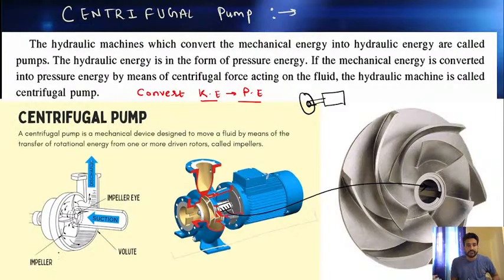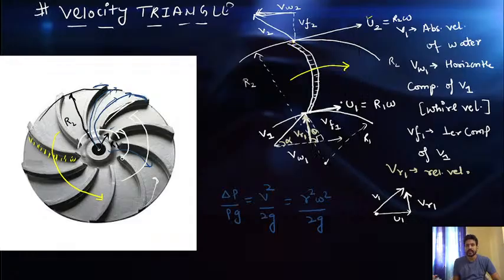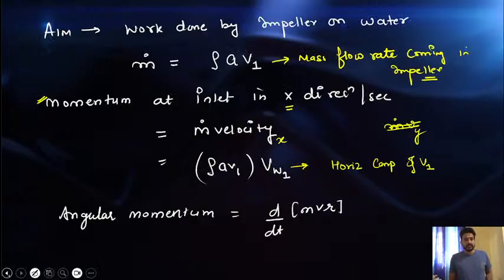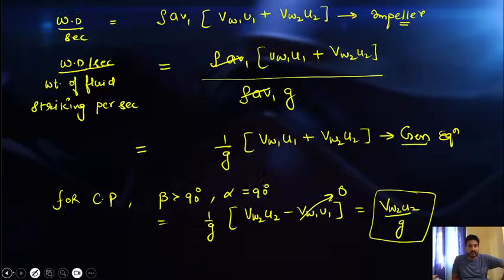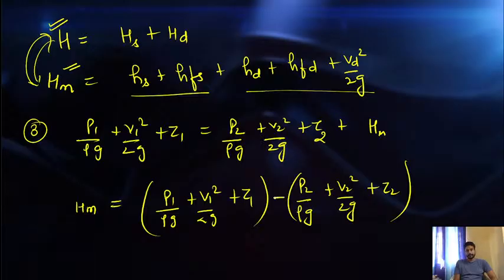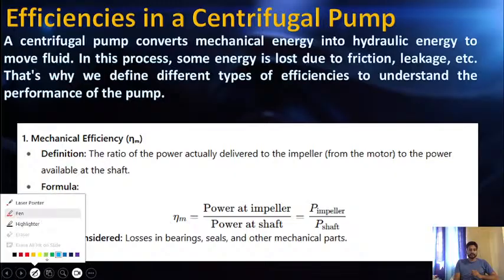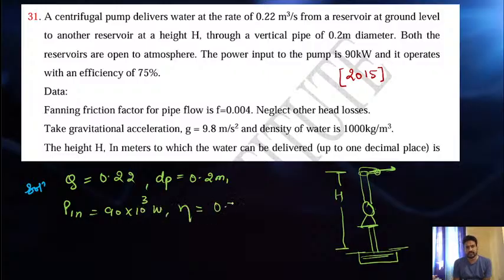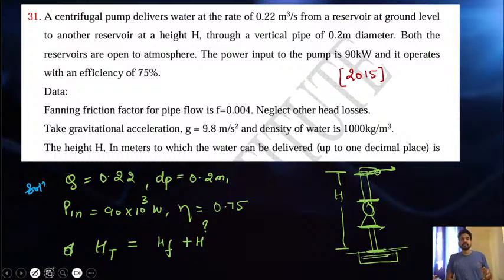Lecture-38 GATE Fluid Mechanics-Online Class Chemical Engineering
Lecture- 38 GATE Fluid Mechanics-Online Class
GATE Chemical Engineering – Fluid Mechanics Online Live Classes
For course access, connect 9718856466

Fluid Mechanics is one of the most high-weightage and conceptually challenging subjects in GATE Chemical Engineering. To help aspirants build strong fundamentals and achieve a top score, our Online Live Classes are designed with complete syllabus coverage, exam-oriented teaching, and personalized guidance.

Key Features of the Course:

📌 Live Interactive Sessions: Learn in real-time with expert faculty and clear doubts instantly.

📘 Complete Syllabus Coverage: From fluid properties, hydrostatics, fluid dynamics, dimensional analysis, pumps, and flow meters to advanced problem-solving.

📝 GATE Pattern Practice: Topic-wise PYQs, tricky numericals, and shortcut techniques for quick calculations.

🎥 Recorded Access: Missed a class? Watch recordings anytime for revision.

📊 Regular Tests & Quizzes: Strengthen concepts with chapter-wise tests and All India Mock Tests.

🧾 Study Materials: Well-structured notes, solved examples, and formula sheets designed for GATE.

🎯 Performance Tracking: Regular feedback and progress analysis to improve accuracy and speed.

Why Choose Our Preparation Approach?

Expert faculty with years of GATE & PSU teaching experience.

Focus on concept clarity + application skills to tackle both numerical and theoretical questions.

Integration of short tricks, derivations, and problem-solving strategies.

Doubt-clearing via Telegram/WhatsApp support.

Tailored for students aiming for Top Ranks in GATE Chemical Engineering.

✨ With structured learning and guided practice, this course ensures you master Fluid Mechanics for GATE and boost your overall score.

GATE Fluid Mechanics – Complete Preparation

Learn Fluid Mechanics for GATE Chemical Engineering from the basic level with step-by-step coverage of:

📘 Core Theories – Fluid properties, hydrostatics, dynamics, Bernoulli’s equation, dimensional analysis, boundary layer, pumps, flow measurement, and more.

📝 Problem-Solving Approach – Practice expected problems designed on GATE 2026 exam pattern.

📊 Previous Year GATE Papers – In-depth discussion of PYQs to understand exam trends and frequently asked concepts.

🎥 Concept to Application – Start from fundamentals and move to advanced numerical applications for high-scoring preparation.

✅ Perfect for students aiming to master concepts + practice GATE-level questions with complete exam orientation.